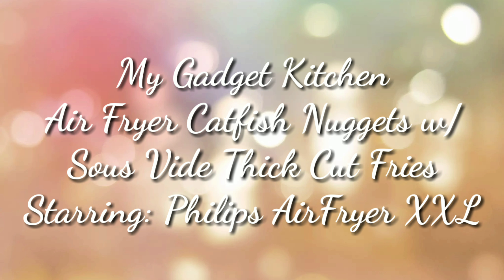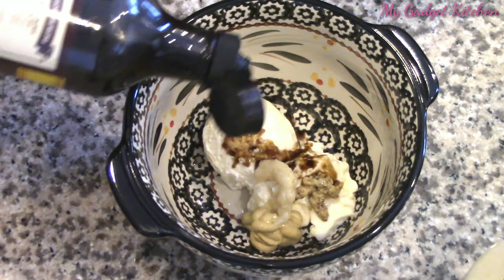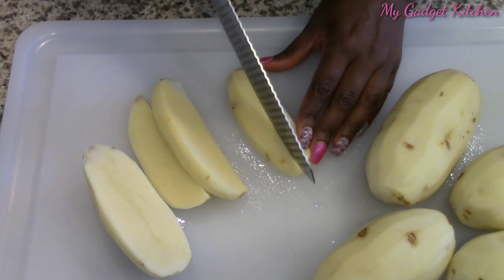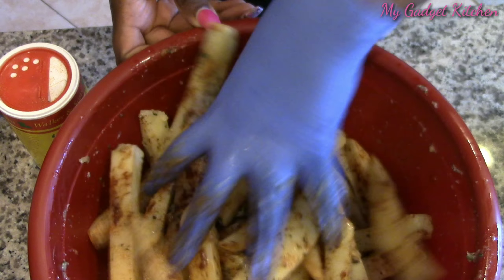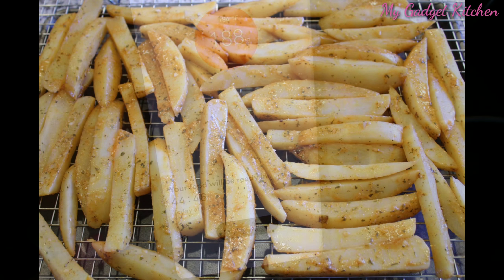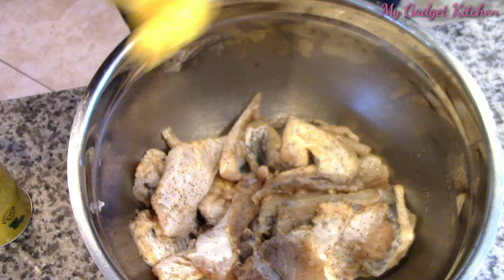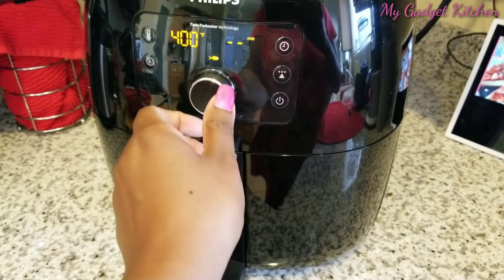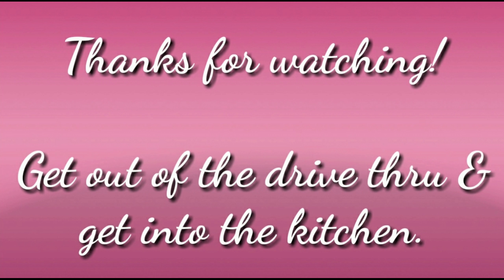How To: Air Fryer Catfish Nuggets w/ Sous Vide Thick Cut Fries Collab w/ Smokin & Grillin w/AB (124)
How To: Air Fryer Catfish Nuggets w/ Sous Vide Thick Cut Fries ~Philips AirFryer XXL & Joule (124)